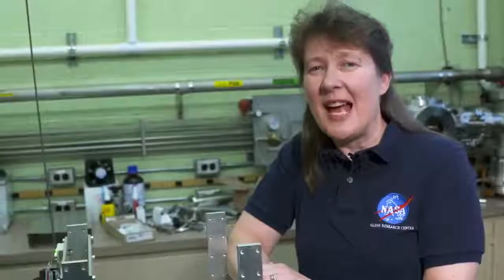Makers Series | Diane Linne | NASA Glenn Research Center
NASA Glenn engineer Diane Linne has designed a mining device that will help extract water from the Martian soil.

Martian soil is the fine regolith found on the surface of Mars. Its properties can differ significantly from those of terrestrial soil. The term Martian soil typically refers to the finer fraction of regolith. On Earth, the term "soil" usually includes organic content. In contrast, planetary scientists adopt a functional definition of soil to distinguish it from rocks. Rocks generally refer to 10 cm scale and larger materials (e.g., fragments, breccia, and exposed outcrops) with high thermal inertia, with areal fractions consistent with the Viking Infrared Thermal Mapper (IRTM) data, and immobile under current aeolian conditions. Consequently, rocks classify as grains exceeding the size of cobbles on the Wentworth scale.

This approach enables agreement across Martian remote sensing methods that span the electromagnetic spectrum from gamma to radio waves. ‘‘Soil’’ refers to all other, typically unconsolidated, material including those sufficiently fine-grained to be mobilized by wind. Soil consequently encompasses a variety of regolith components identified at landing sites. Typical examples include: bedform armor, clasts, concretions, drift, dust, rocky fragments, and sand. The functional definition reinforces a recently proposed genetic definition of soil on terrestrial bodies (including asteroids and satellites) as an unconsolidated and chemically weathered surficial layer of fine-grained mineral or organic material exceeding centimeter scale thickness, with or without coarse elements and cemented portions.

Martian dust generally connotes even finer materials than Martian soil, the fraction which is less than 30 micrometres in diameter. Disagreement over the significance of soil's definition arises due to the lack of an integrated concept of soil in the literature. The pragmatic definition "medium for plant growth" has been commonly adopted in the planetary science community but a more complex definition describes soil as "(bio)geochemically/physically altered material at the surface of a planetary body that encompasses surficial extraterrestrial telluric deposits." This definition emphasizes that soil is a body that retains information about its environmental history and that does not need the presence of life to form.

Credits: NASA